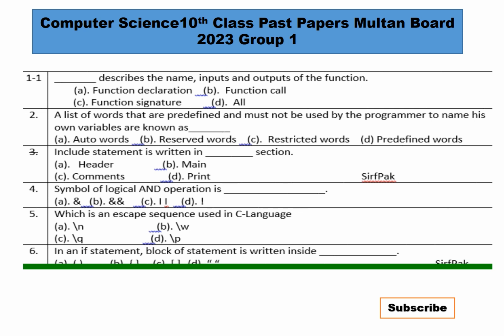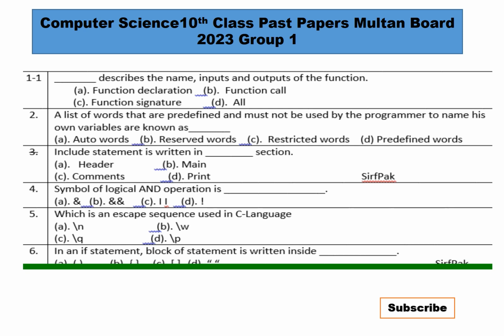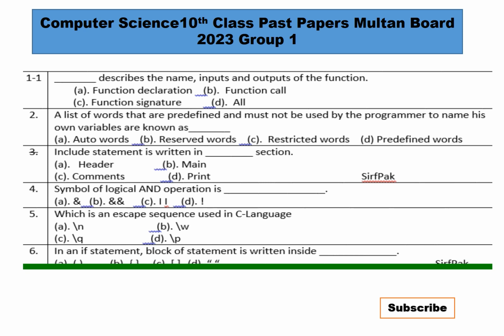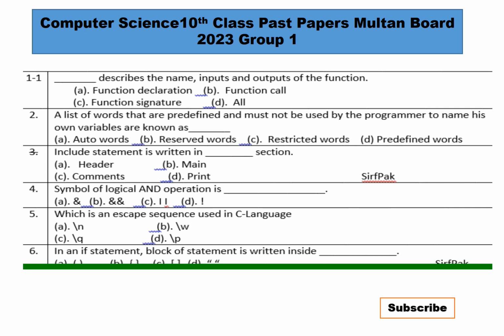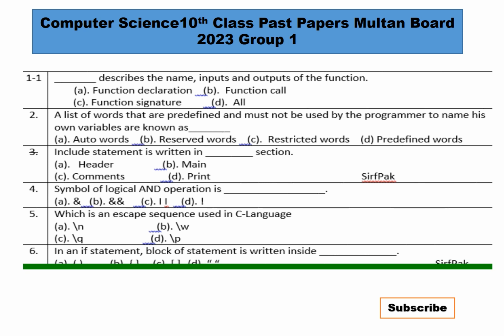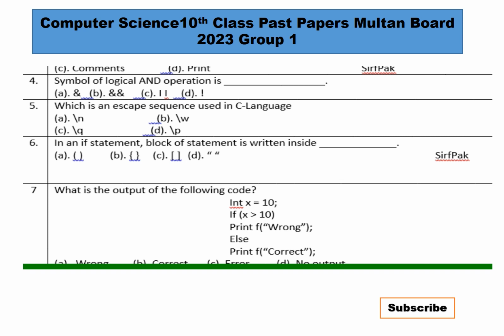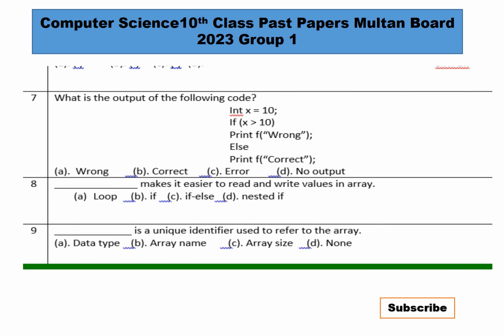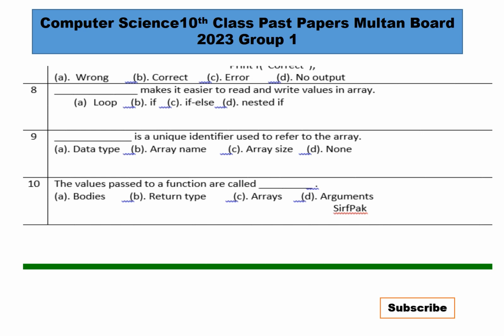10th Class Past Papers Multan Board Computer Science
In this video we have shown 10th class past papers Multan Board. 10th Class Computer Science Past Papers Objective Type 2023 Group 1.
@MotivationalTalks1Million believes in original content. if you want more past papers for 10th class, you can